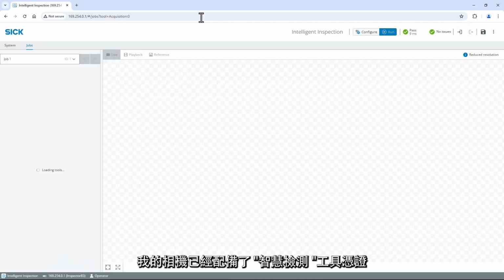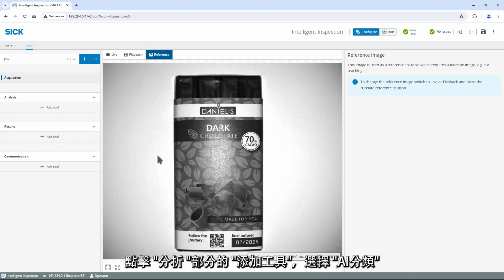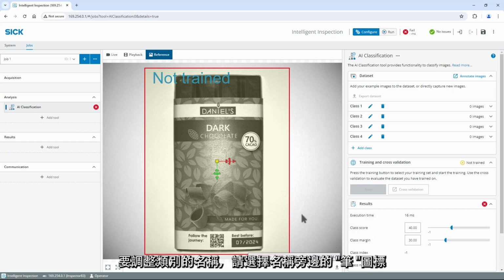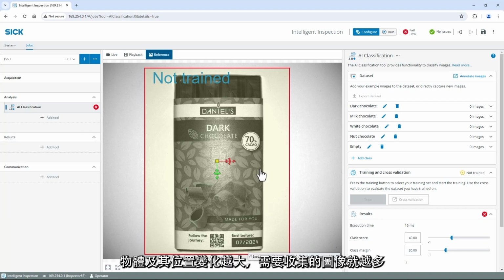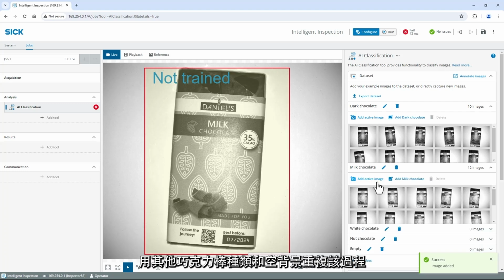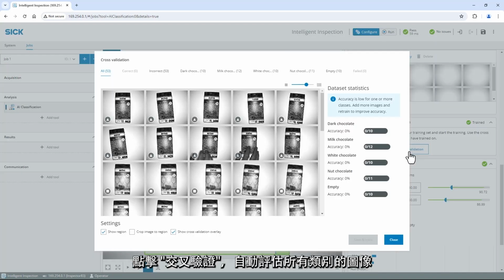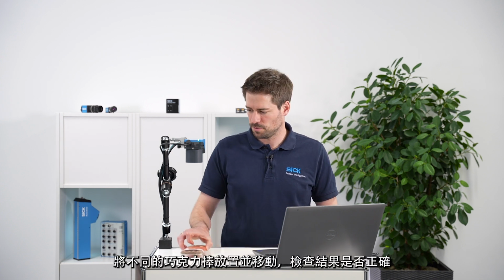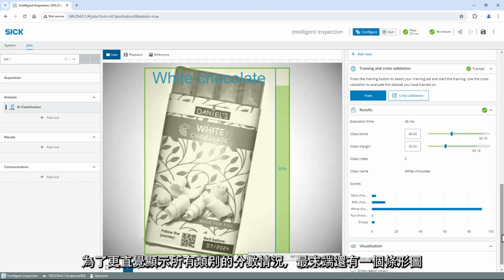SICK Nova教程 (6/7) : 裝置上的 2D AI 分類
在本教程中，我們將為您提供借助 SICK Nova 中的 2D 分類工具直接在設備上執行強大分類所需的知識和技能。從了解基礎知識到掌握先進技術，我們已經為您提供了幫助，只需點擊幾下即可為您的機器視覺應用做好準備。

強連結、高可靠、超智慧——讓您輕鬆掌控一切。

要若您想同步進行教程操作，您可以在此處下載巧克力 3D 列印檔案：

00:00 簡介
00:03 歡迎
00:16 跟隨
00:31 連接
00:52 許可證
01:16 放置和影像擷取
01:27 人工智慧分類工具
01:54 類別定義
02:38 圖片採集
03:24 火車
03:51 交叉驗證
04:30 測試
05:16 其他應用
06:07 免責聲明